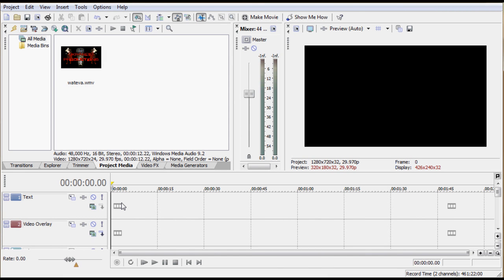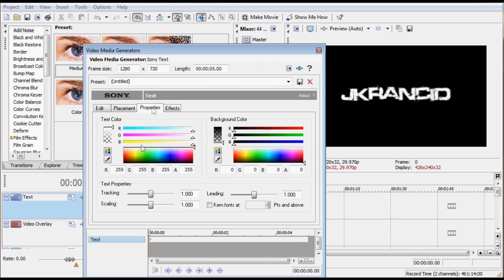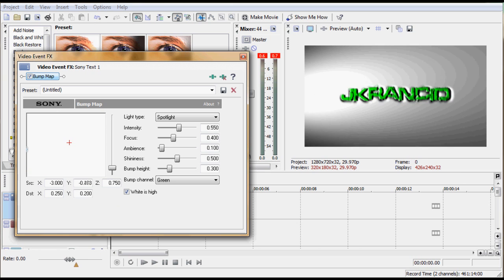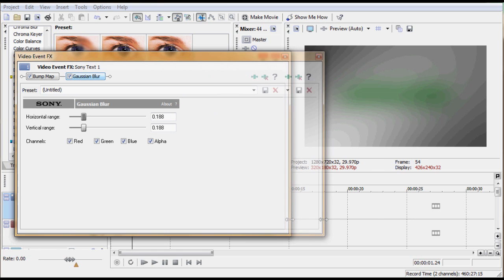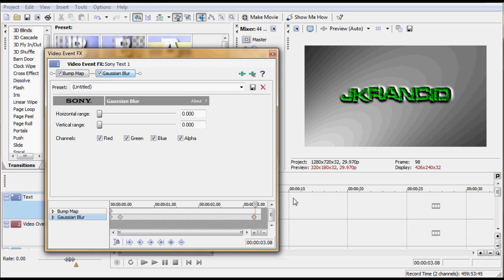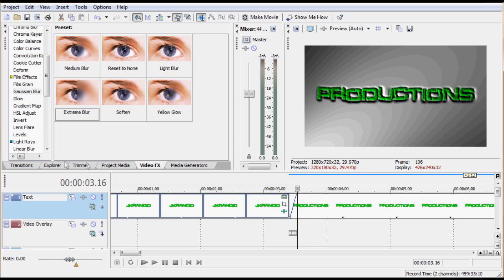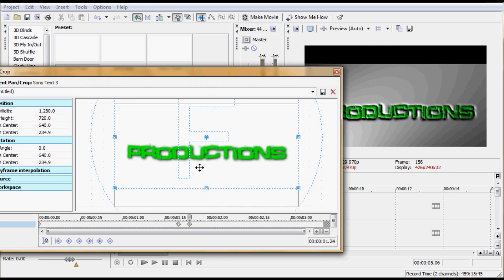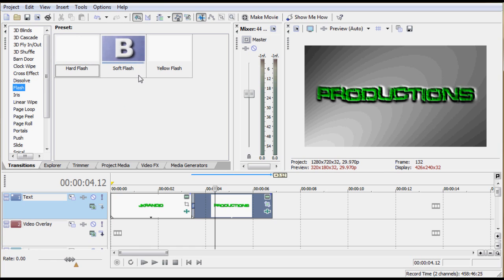Jkrancid's Text Transition Guide with Commentary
Some people have wondered how I make my text transition like I do so I decided to make a guide. Also it answers the question many ask about the song in my intro I use. Enjoy it as it is one of my favorite effects to use on text.

- Bandos Solo video I mentioned.